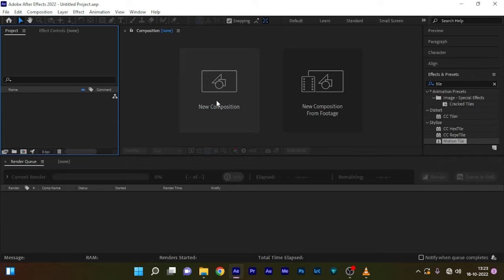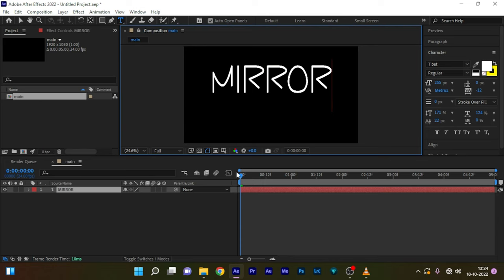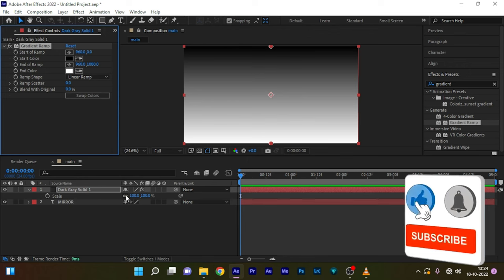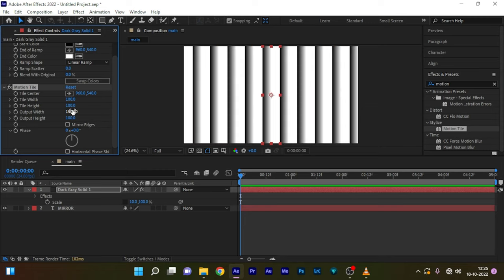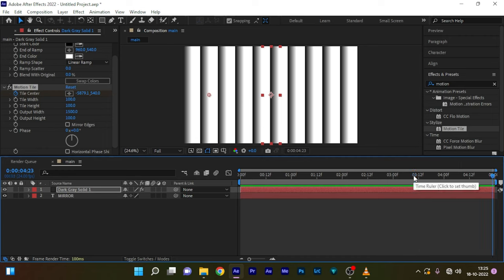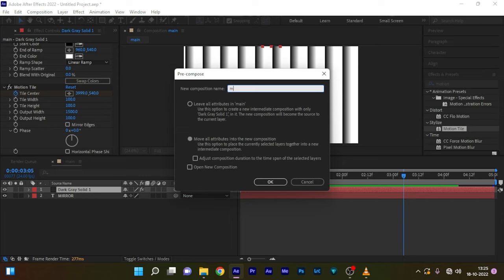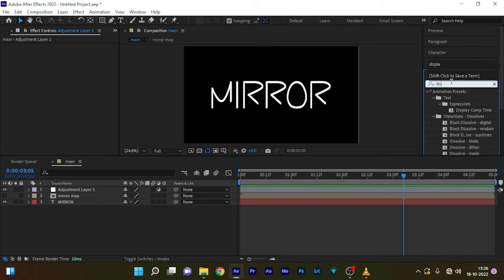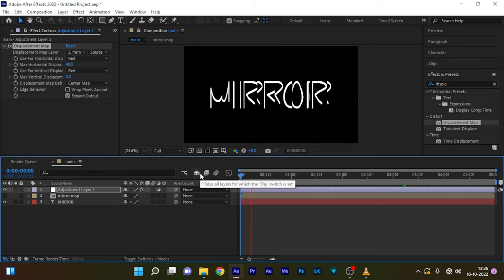How to Create Liquid Typography in After Effects - After Effects CCTutorial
I am Raudhran. This is a basic adobe premiere pro tutorial. In this video i show you how to CREATE MIRROR EFFECT ON A TEXT USING ADOBE AFTER EFFECTS. Do watch the video completely and please don't skip the video in between. Thanks for supporting me.

thumbs up if you LIKE the content